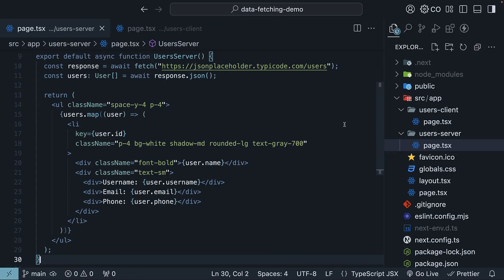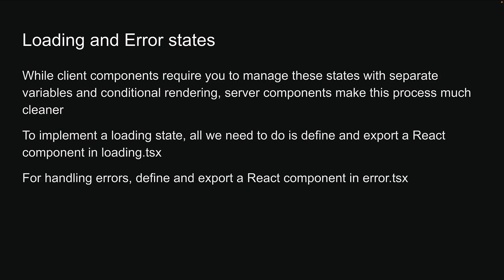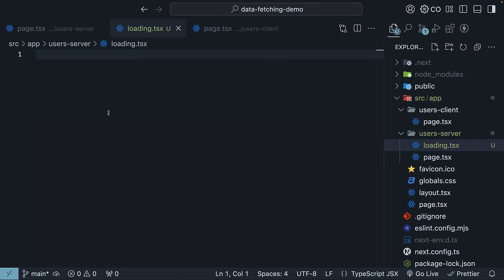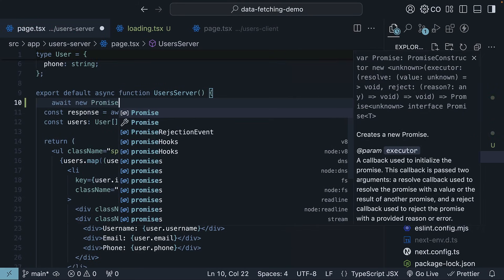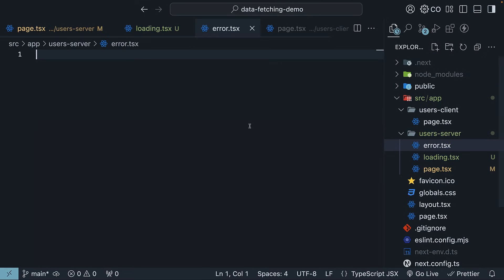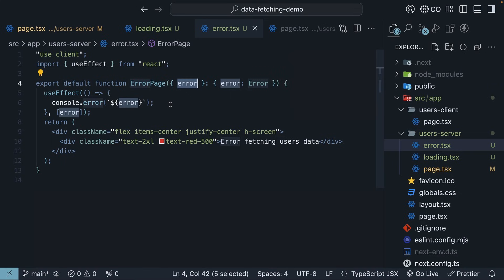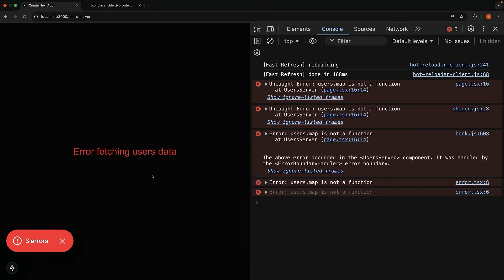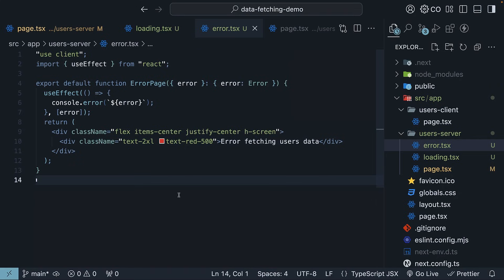Next.js 15 Tutorial - 69 - Loading and Error States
Handling Loading and Error States in Server Components

In this video, we dive into managing loading and error states for server components in React. We discuss how to define and export React components for loading and error handling using `loading.tsx` and `error.tsx` files, respectively. The video includes a step-by-step guide on implementing these states, showcasing a loading spinner and an error message with practical code examples. By the end of this tutorial, you'll have a clear understanding of how to efficiently manage data fetching states in server components.

00:00 Introduction to Loading and Error States
00:32 Implementing a Loading State
01:27 Implementing Error Handling
02:07 Testing and Summary
02:43 Conclusion and Next Steps